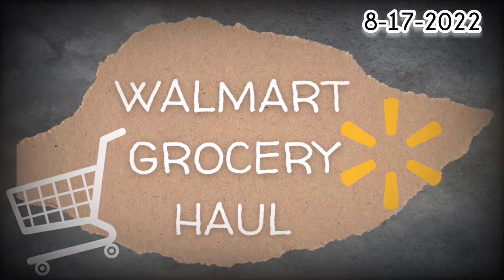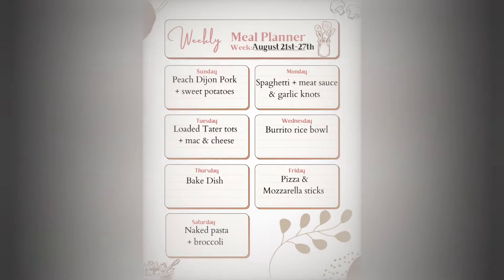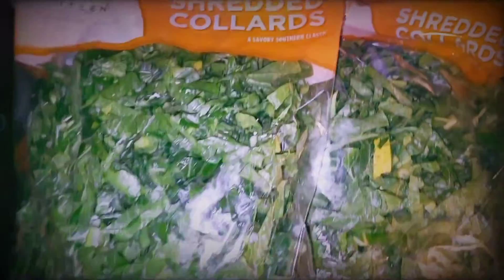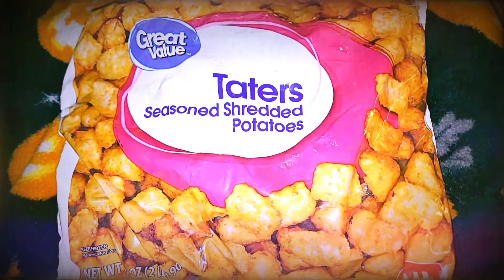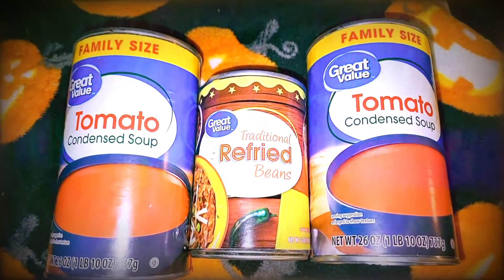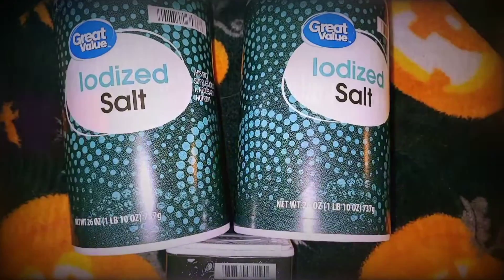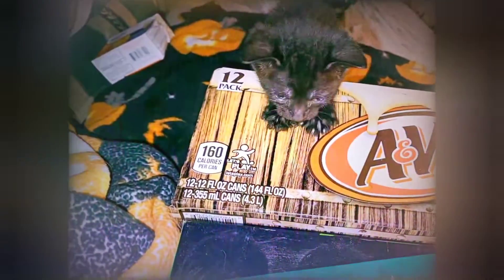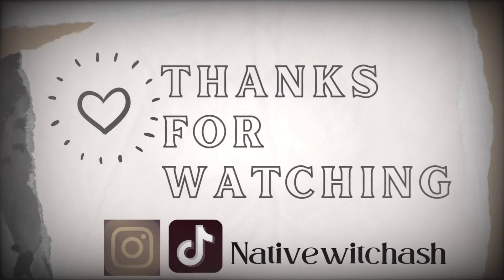•Meal Plan• •Walmart Grocery Haul• •Kittens•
Today I have a 2 week Meal plan and a Walmart grocery haul. My Kittens make a guest appearance toward the end. I am not feeling the best so I may sound a little off but it's just a cold. Tomorrow I'll be sharing a short of my horseradish butter steak and loaded baked potatoes recipe!! (I'm trying to upload at least 1 thing daily even if it's a short💜). I do have 2 true crime videos in the works as well as more commentary on the hot mess that is foodie beauty.